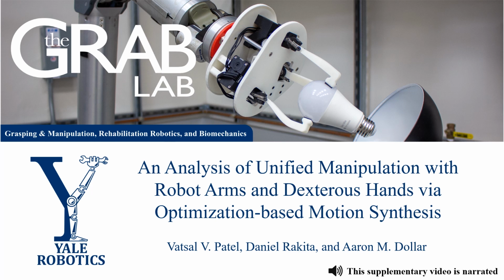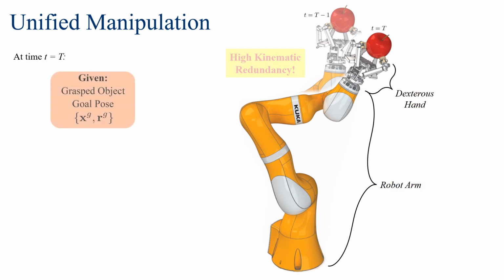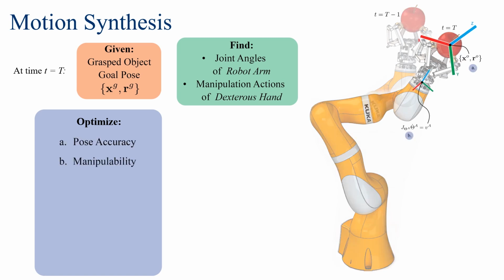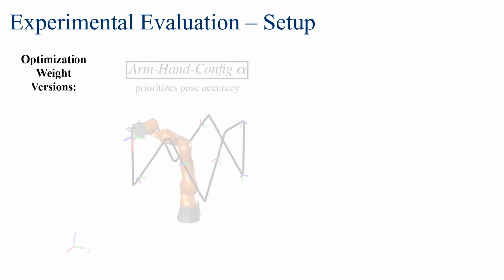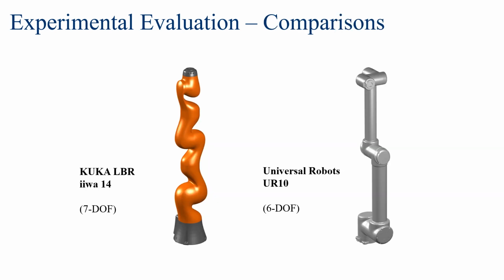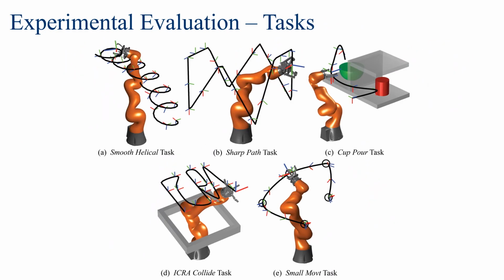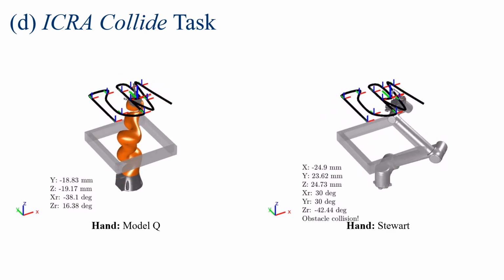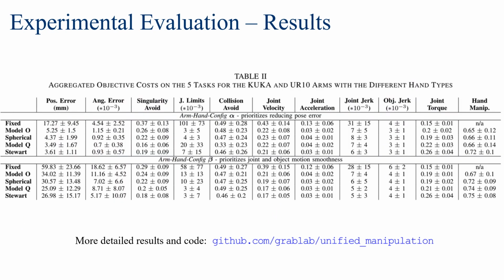Unified Manipulation with Robot Arms and Dexterous Hands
Vatsal V. Patel, Daniel Rakita, and Aaron M. Dollar. "An Analysis of Unified Manipulation with Robot Arms and Dexterous Hands via Optimization-based Motion Synthesis," proceedings of the 2023 IEEE International Conference on Robotics and Automation (ICRA), 2023.